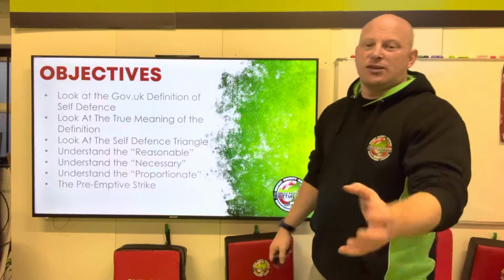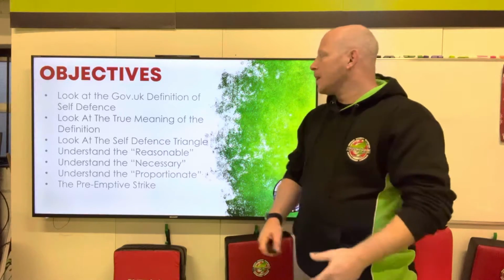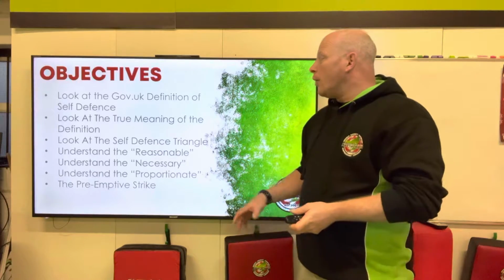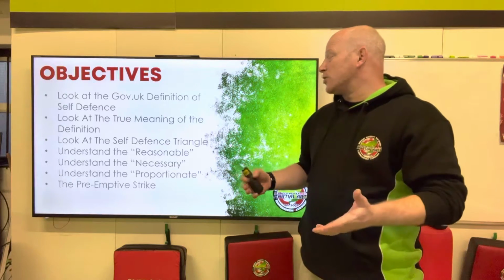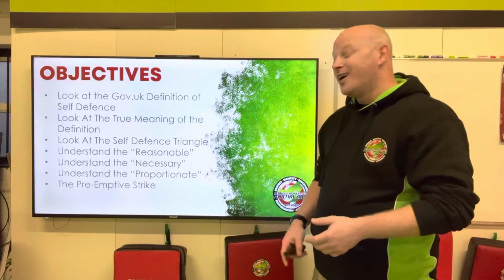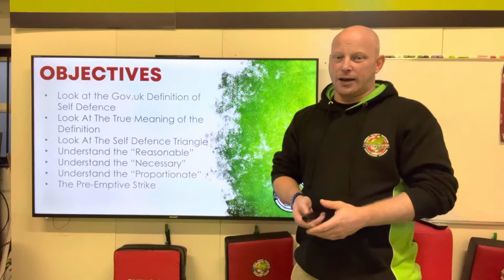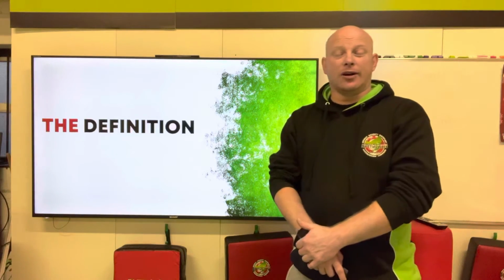Self Defence And The Law In The UK - Intro